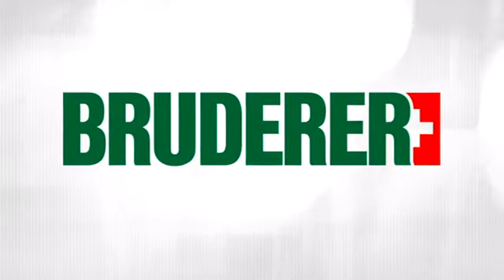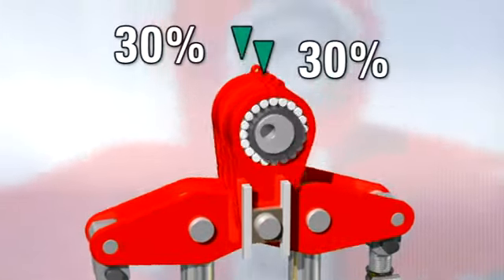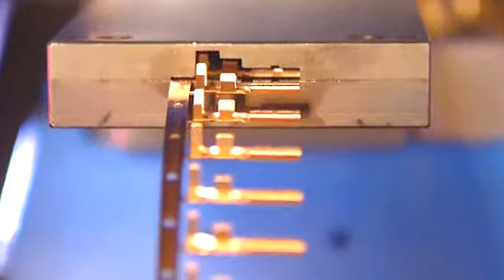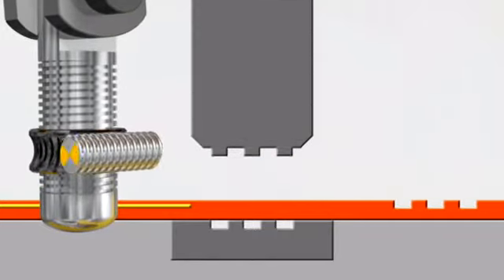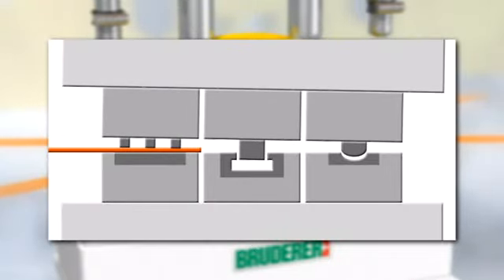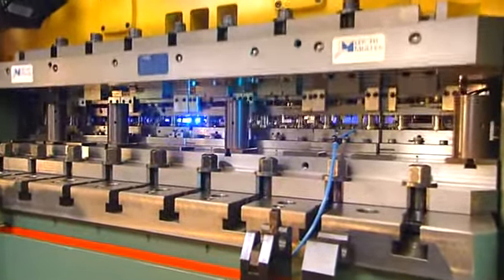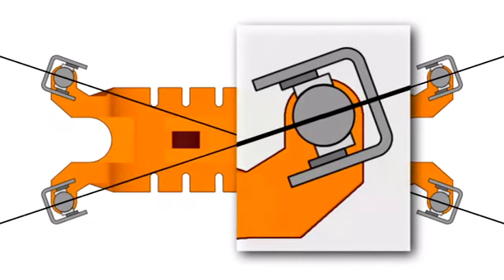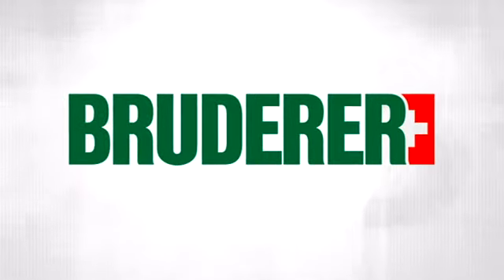Bruderer Technology Brandauer Capabilities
Brandauer: Stainless Steel Parts, Titanium Stamped Parts, Beryllium Copper Parts, Finzer Stamping, Bihler Fasteners, Bruderer Pressing, Lead Frames, Welded Contacts, Wire EDM, Progression & Precision Tools, Progression & Precision Dies, Precision Toolmaking, Stamped Connectors, High Speed Pressings, Pressed Metal Parts, Metal Connectors, EMC Shielding, Metal Stamping, Precision Stamping, Precision Metal Components, Precison Presswork, Metal stampers, Metal stamper, Stamping on metal, Stamping metal, Metal stamping, Stampings, Stamping die, Press stamping, Metal stamped, Precision stamping, Stamping dies, Precision metal stamping, Tooling manufacturer, Agie wire